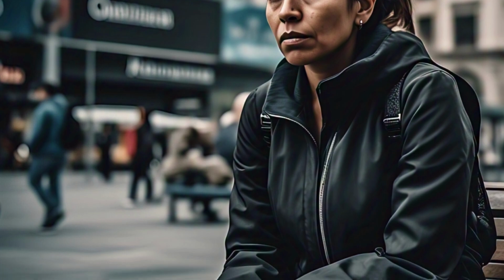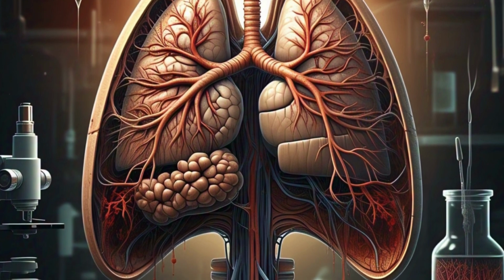Eligibility for Continuing Healthcare Care Funding Based on Respiratory Needs: Breathing Domain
The breathing domain within the Decision Support Tool (DST) for NHS Continuing Healthcare (CHC) assessment evaluates the extent of an individual's respiratory needs, including breathlessness, respiratory infections, and the impact on daily living. The purpose of this assessment is to determine the level of care and support required to manage their breathing difficulties effectively.